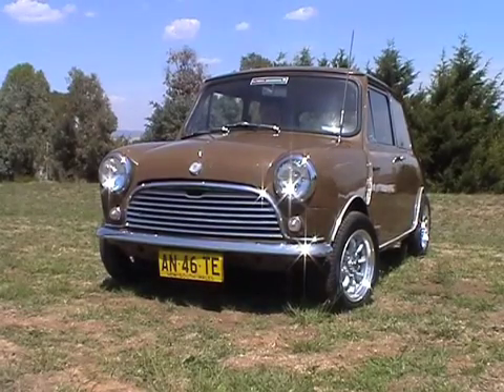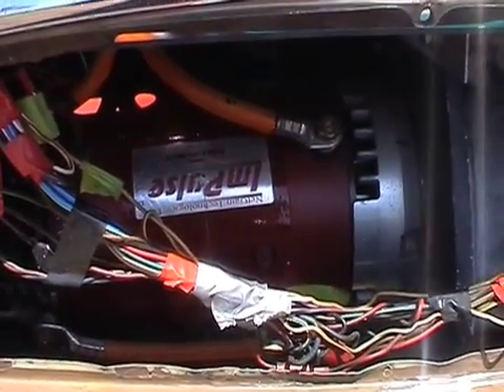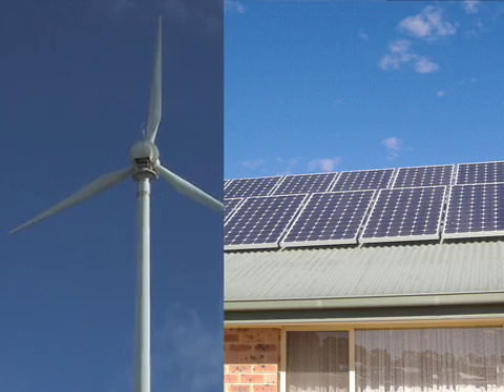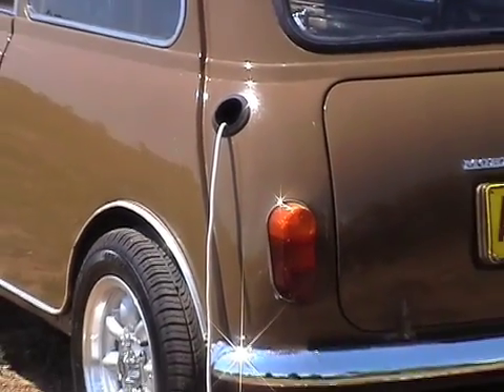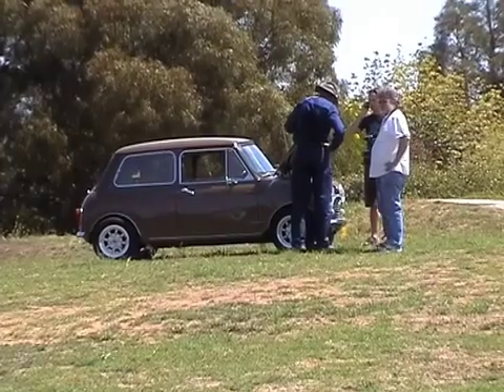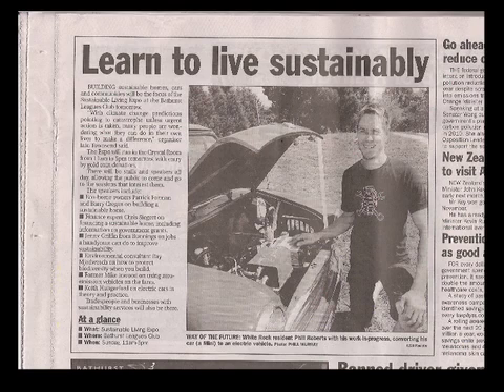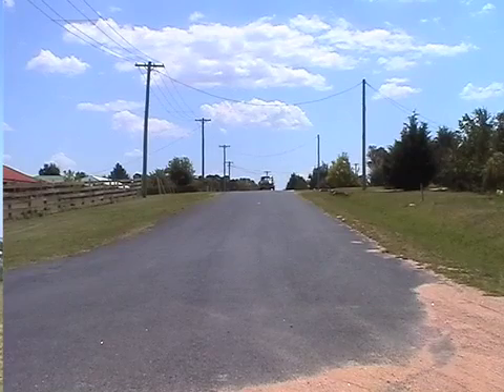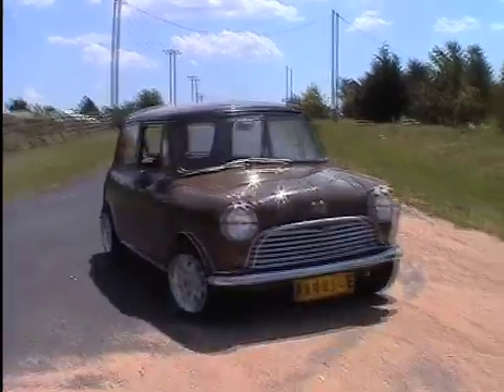Phill Roberts' Electric mini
Phill Roberts has converted his 1969 mini to run on electric power. Specs: Motor- Netgain Impulse 8 inch motor; Controller- Cafe Electric Zilla 156v 1000amp; Batteries- Fullriver DC40-12; Transmission- Suzuki Swift 5 speed;
DC/DC Converter - Iota DLS-55; Main Contactor- Tyco Kilovac LEV 200; Charger- Zivan NG3; Main Fuse- Ferraz Shawmut; Cable- 70 mm2; Circuit Breaker-Eaton Heinemann; System Voltage - 144 volts; Maximum Current output- 600 amps; Curb Weight - 700kg; Brakes- 8.4 Disk Front, Spacer Drum Rear; Frontal Area- 1.533 m2 (16.5 sq/ft); Drag Coefficent-0.45; Additional Parts/Features- Full floor pan for reduced drag, Water cooled controller kit, Hall effect throttle, No clutch, Modified subframe, 12 inch performance mags. Phill Roberts was interviewed in Bathurst on February 20, 2009 for Bathurst Community Climate Action Network